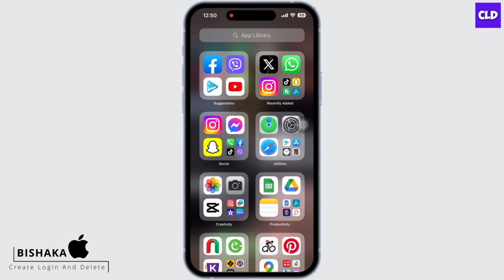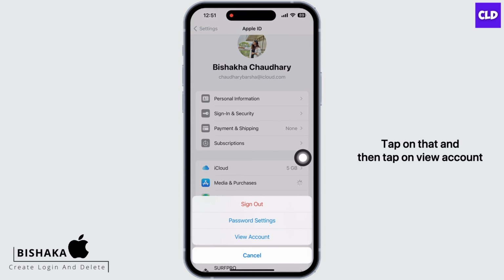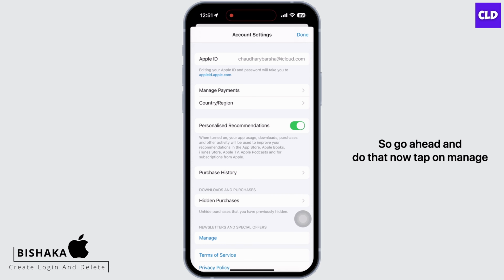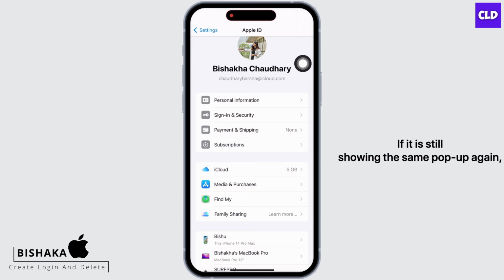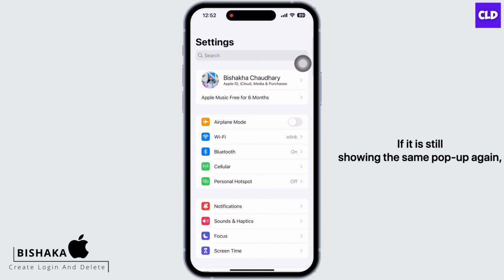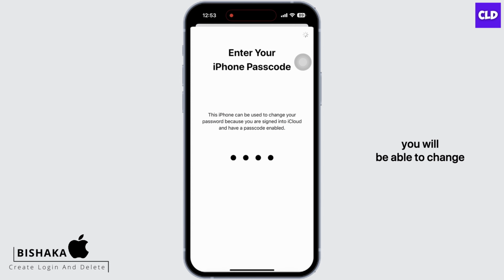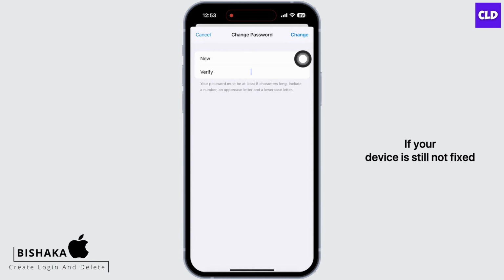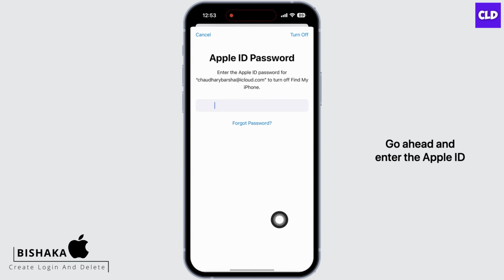How To Fix " Your Account Has been Disabled from App store & iTunes!"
In this tutorial, we'll guide you on how to fix the "Your Account Has been Disabled from App Store & iTunes" error and regain access to these essential services. We'll cover a range of solutions, from troubleshooting the issue to getting in touch with support.

 Welcome to Create Login And Delete! In this video, we'll guide you through the process of resolving the "Your Account Has been Disabled from App Store & iTunes" issue. If you're someone who relies on the App Store and iTunes for various downloads and purchases but have encountered the frustrating situation of having your account disabled, this tutorial is tailored for you.

📱 Timestamps:

0:00 - Introduction
0:05 - Resolving "Your Account Has been Disabled from App Store & iTunes"
0:10 - Steps to  Fixed  Your Account Has been Disabled from App store & iTunes!